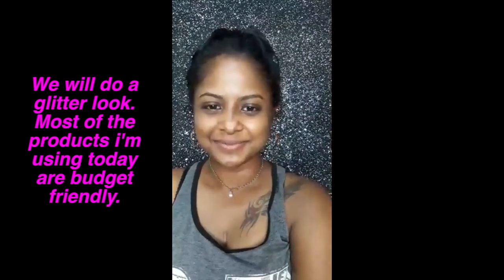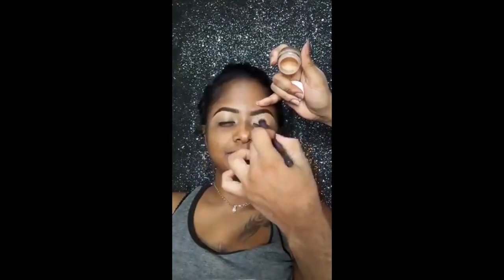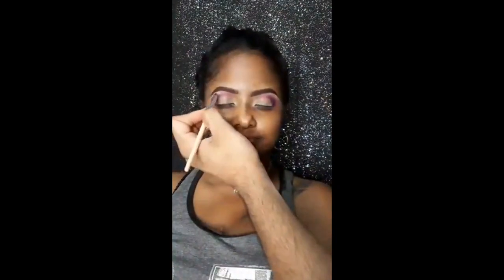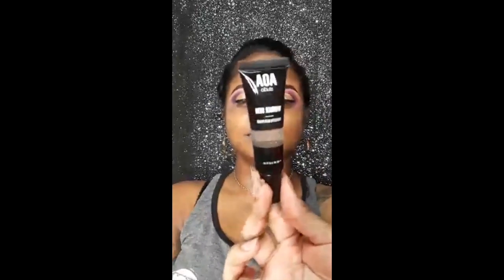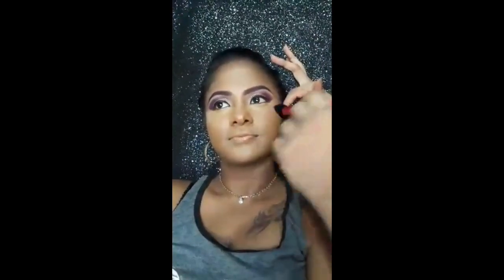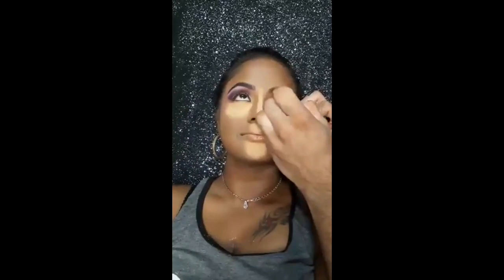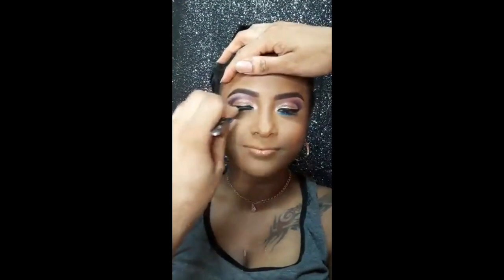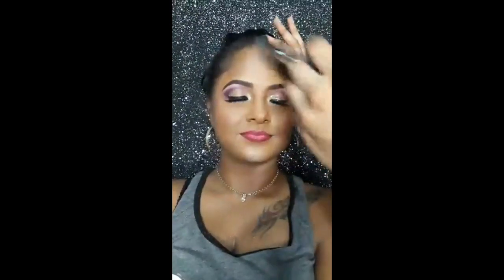Amit Lall Make up Live with Kitty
This was a live make up tutorial I did as several of my clients had been asking.